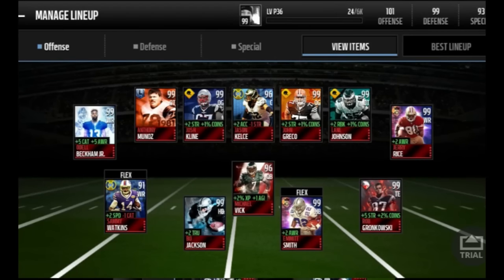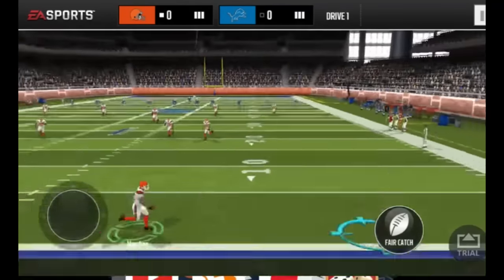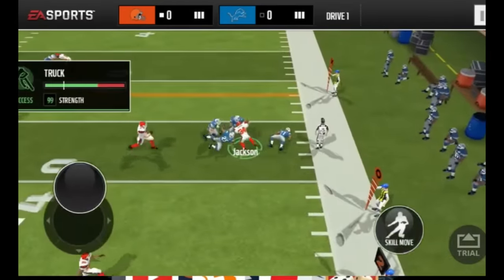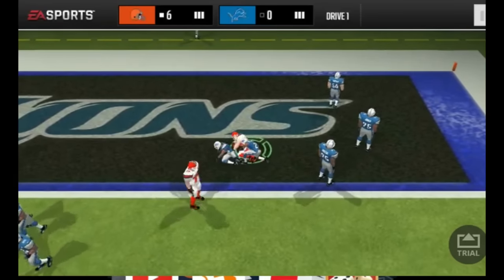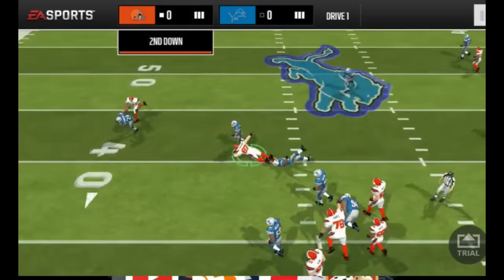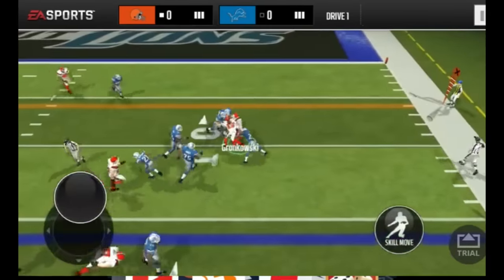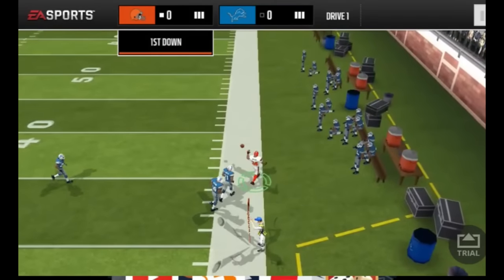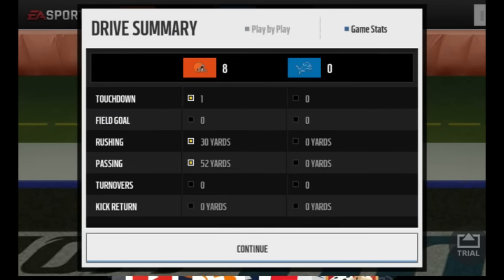Terrelle Pryor Taking Off! Madden Mobile 16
Here is my take on the new Campus Hero Terrelle Pryor. Hope you guys enjoy!